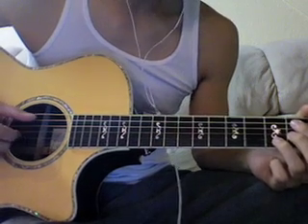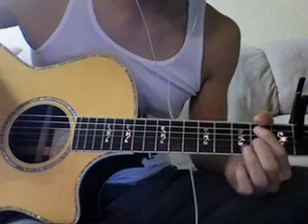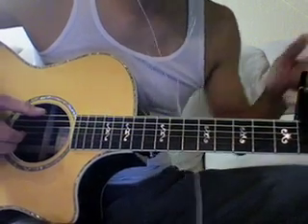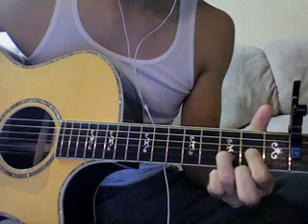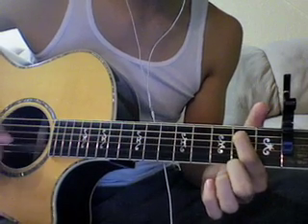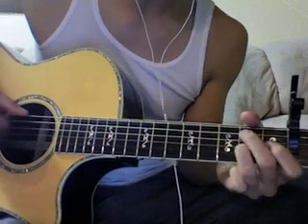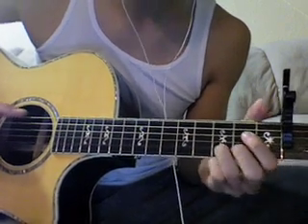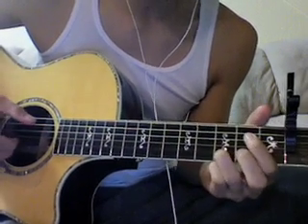River Flows In You - Guitar Tutorial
hey everyone. here's my attempt at the 'river flows in you' tutorial that a few of you have been asking for. please pause and replay any parts that you didn't get right away of i was going too fast on. all in all a pretty simple melody to pick up. enjoy.